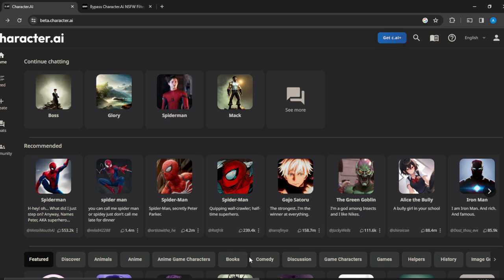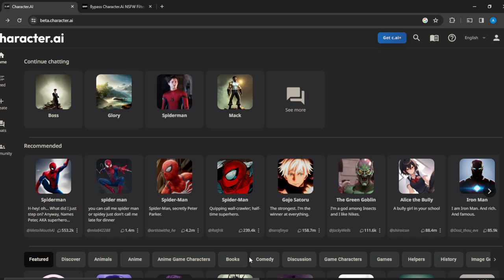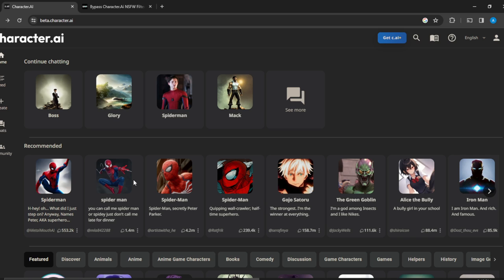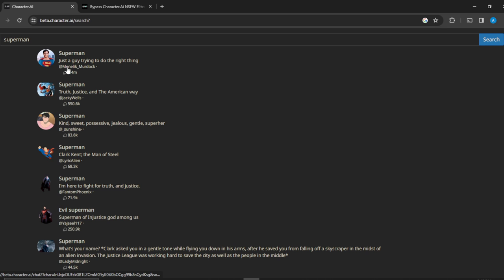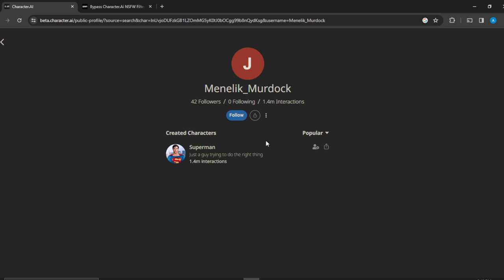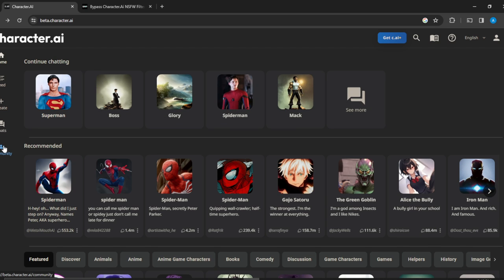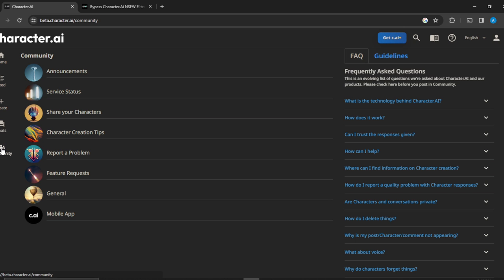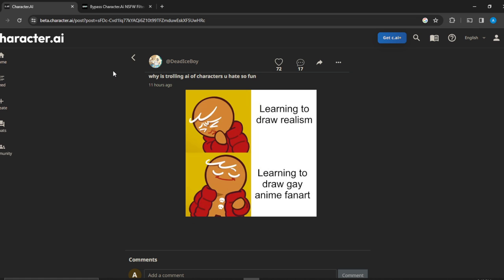How To Add Friends On Character AI (Quick Tutorial)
Today we talk about How To Add Friends On Character AI, so stay until the end of the video to see the full explanation.